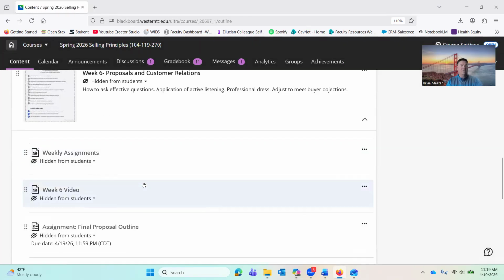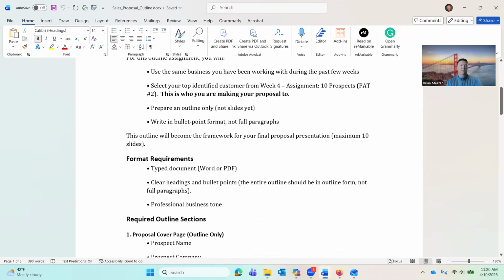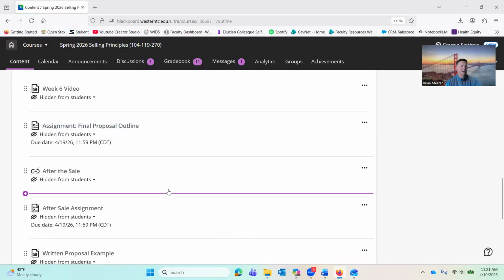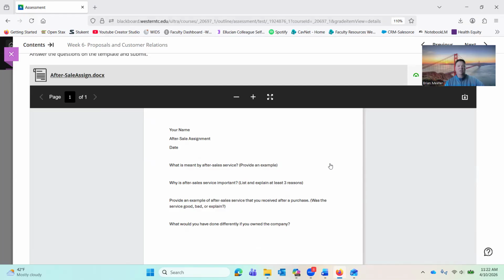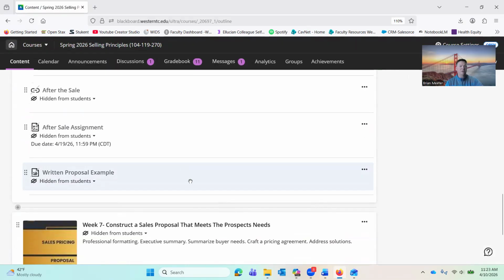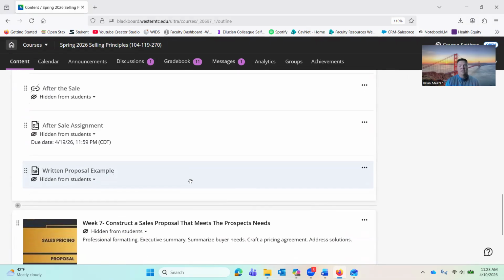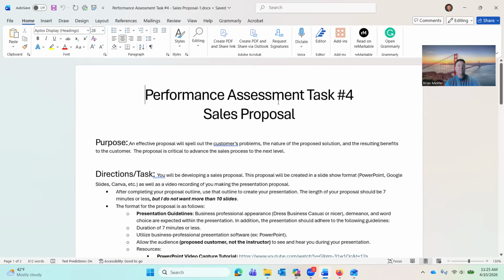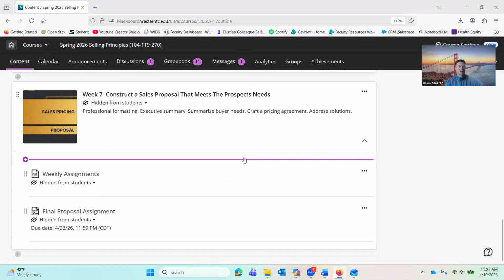Sales Week 6 & 7 Instructor Video